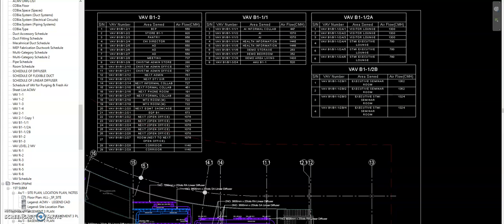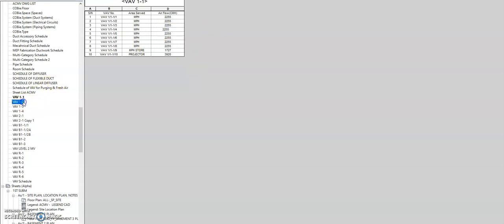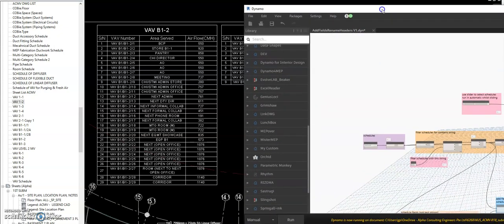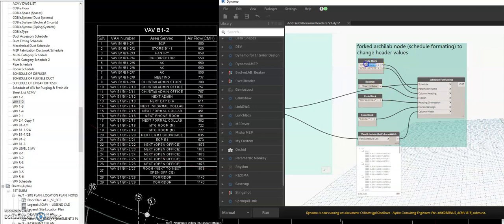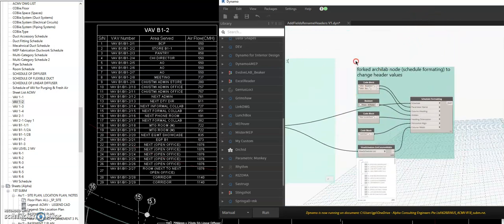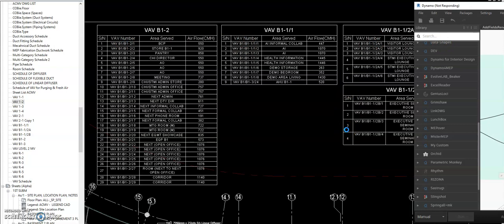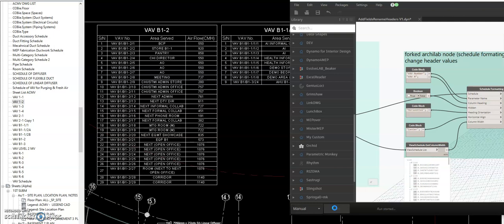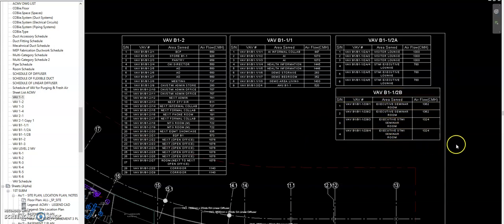Rename Schedule Header Title Dynamo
Here another smart automation in renaming your schedule title header.